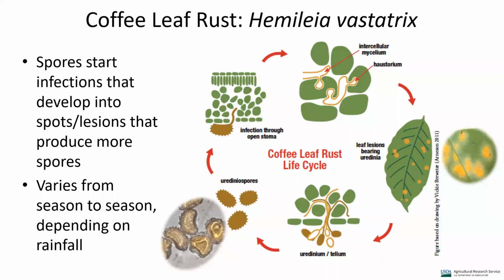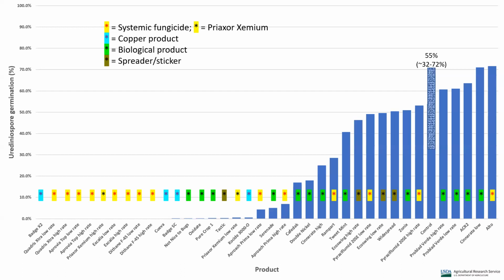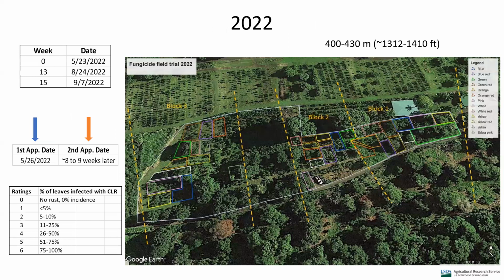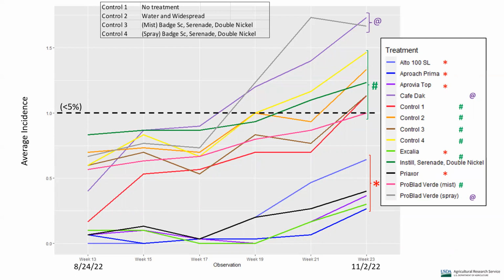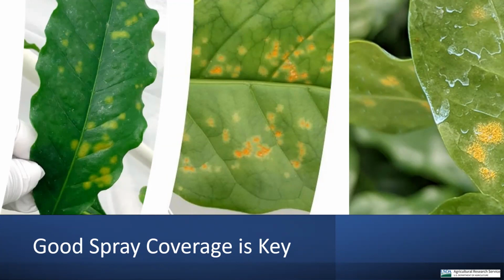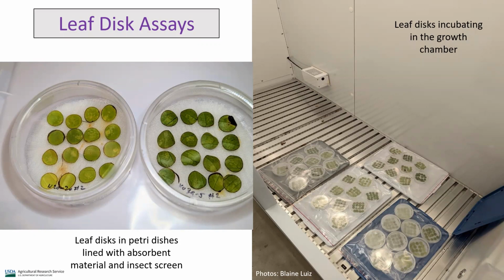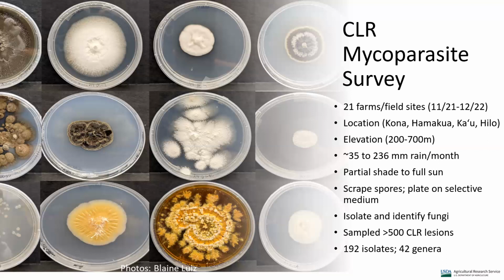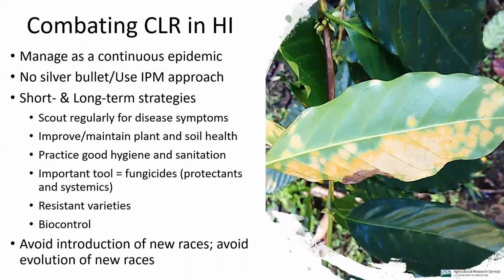Managing CLR: A Research Update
February 28, 2023 presentation by Dr. Lisa Keith of USDA-ARS PBARC. She will discuss lab and field fungicide trial testing for CLR efficacy, results of testing different varieties and selections of coffee with leaf disk assays, CLR mycoparasite surveys in Kona, Hamakua, Kau, and Hilo, their efficacy on CLR, and an overall summary of CLR management in Hawaii.